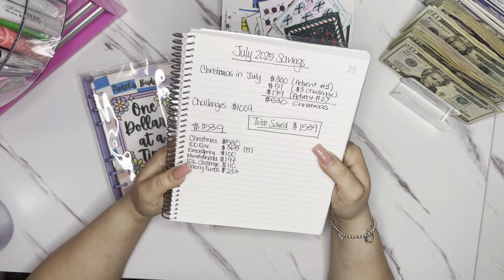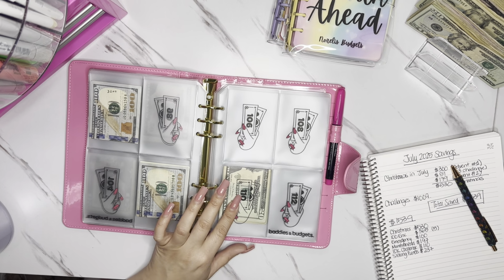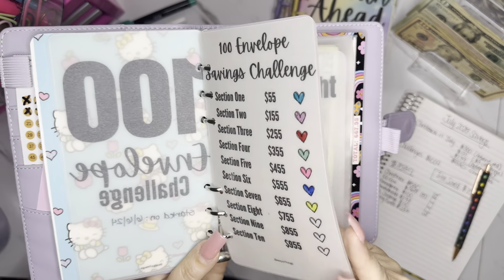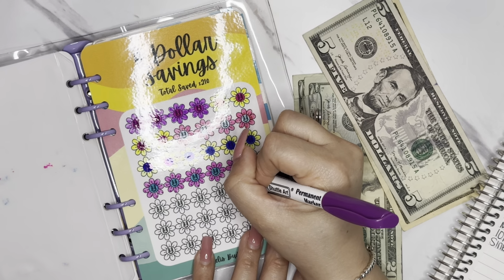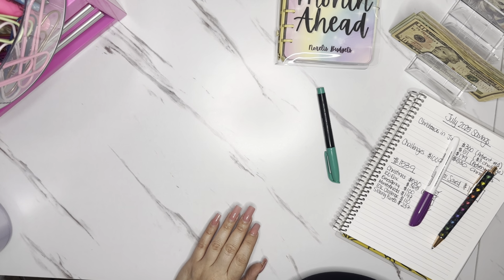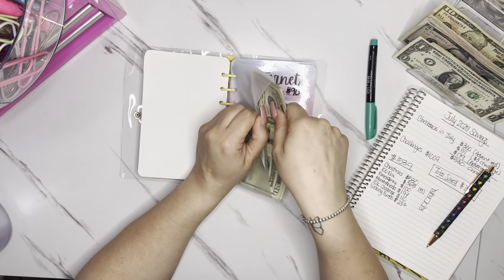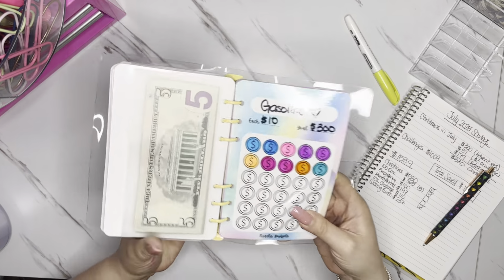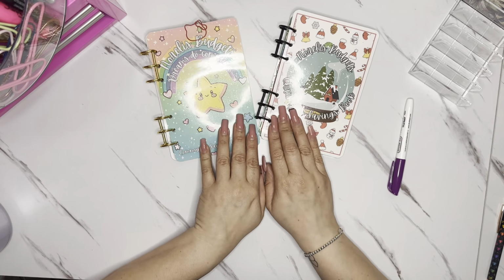💖⭐️August Monthly Savings⭐️💖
Amazon Wishlist-

Coloring Stuff 🖼️

Amazon Storefront

Dr. Idriss- my favorite skincare

Pokémon Trading Card Game:
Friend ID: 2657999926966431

Happy Planner and Notebooks I love The Happy Planner! Shop using my link to get a discount

Dice 🎲 Tower:

💖💖Shops I love 💖💖

Get gift cards for your everyday purchases

Upside Gas Rewards Code: NORELIS7458
It will give you a sign up bonus